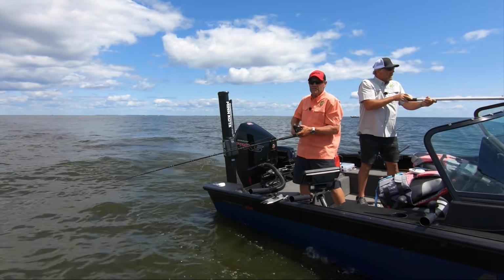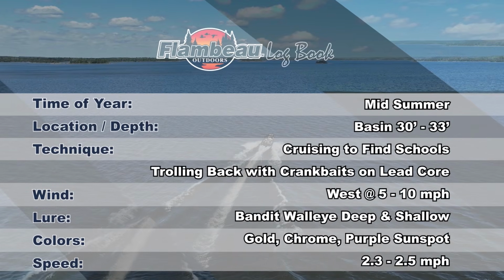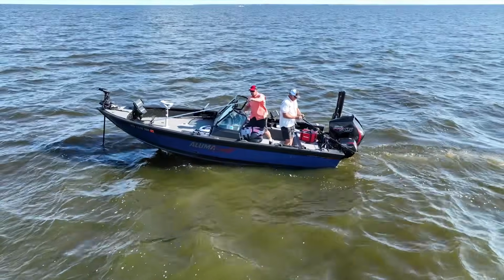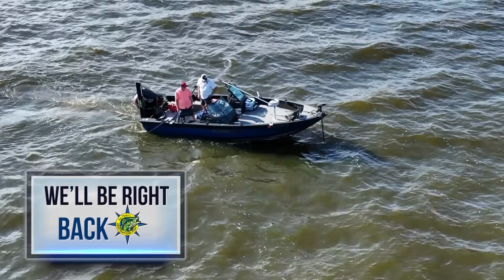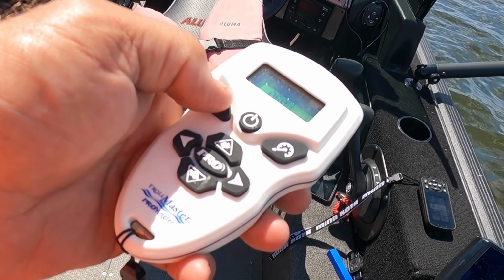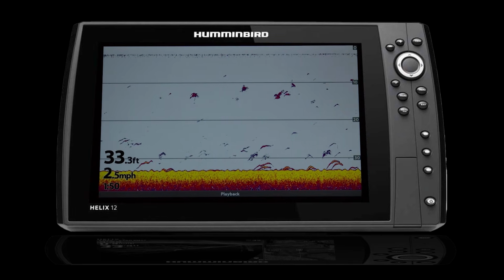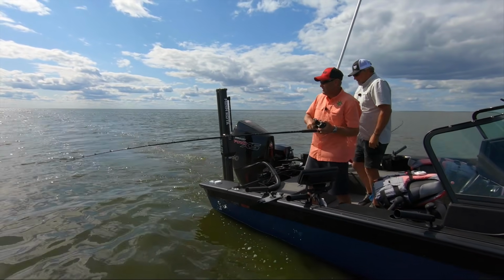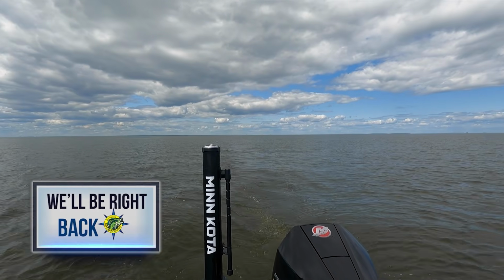Basin Trolling for Walleyes: Unlocking Deep Water Secrets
In this thrilling episode of Destination Fish, Jon Thelen takes you on a journey into the heart of walleye territory—open basins. Trolling vast, open-water basins is one of the most exciting and productive ways to catch walleyes, especially when the fish are scattered across deeper waters. With expert guidance from Jon, you'll learn the techniques, strategies, and gear needed to conquer the basin waters and hook into those trophy walleyes.

The Journey Begins: As the morning sun rises over the calm waters, Jon prepares his boat for a day of trolling the wide-open basins. "This is where walleyes roam when they're feeding on baitfish," Jon explains, pointing to the vast expanse of water ahead. Unlike structure fishing where you're targeting specific points, basins are all about covering water, reading your electronics, and adapting to the subtle movements of these elusive fish.

Section 1: Understanding Walleye Behavior in Basins As Jon navigates into deeper waters, he breaks down why basins are a prime location for walleyes, particularly during late summer and early fall. "Walleyes head to these open areas because baitfish like ciscoes and perch are here," Jon says. In these vast open waters, walleyes can spread out or form schools, making it essential to use trolling techniques to locate them.

Section 2: The Right Gear for Basin Trolling As Jon starts setting up his gear, he discusses the essential tackle for trolling in basins. He emphasizes the importance of using line-counter reels to precisely control lure depth and rod holders to cover more water with multiple lines. "When you're trolling basins, precision is key," Jon advises, holding up a deep-diving crankbait. He explains that selecting the right crankbait or spinner rig, and knowing the right depth to troll at, is crucial to matching the depth where walleyes are feeding.

Section 3: Mastering the Art of Depth Control With lines in the water, Jon explains how to get your lures into the "strike zone" of the basin, typically in the 20 to 30-foot depth range, but always changing with the conditions. Using lead core line and planer boards, Jon shows how to keep the lures running at the perfect depth. "In basin fishing, we're not targeting structure; we're targeting fish suspended in open water, and getting the right depth is everything."

Section 4: Locating Walleyes in the Open Water Relying on his electronics, Jon starts scanning the open basin for signs of life. "Your sonar is your best friend out here," he says. "Look for baitfish schools on your screen, and you'll often find walleyes nearby." Jon shares his experience reading sonar screens, identifying fish arches, and pinpointing the right areas to focus on. "Once you find them, it's game on," Jon smiles, watching as his rod tip dips, signaling the first bite.

Section 5: The Techniques That Trigger Strikes Jon emphasizes that trolling basins requires constant attention to detail. "The key is to experiment with your trolling speed and adjust your lure presentation until you hit the magic number," Jon says, adjusting the throttle slightly. By varying speed, using S-turns, and occasionally pausing or speeding up the lures, Jon demonstrates how to trigger strikes from aggressive walleyes patrolling the basin.

The Thrill of the Catch: With the boat in full trolling mode, Jon gets a solid strike. The rod bends hard, and the fight is on. "This is what makes trolling basins so exciting!" Jon exclaims, as the walleye puts up a strong fight. After a brief battle, Jon lands a beautiful walleye, showcasing the success of his trolling strategy. "This is what it's all about—covering ground, finding fish, and the payoff is a trophy walleye like this."

Section 6: Conservation and Ethical Angling As the walleye is released back into the water, Jon takes a moment to emphasize the importance of conservation. "Out here, we're in the walleyes' world, and it's our job to protect it," he says. Jon explains the value of practicing catch-and-release in these deeper waters to preserve the fishery for future generations of anglers.

Conclusion: In "Basin Bound: Trolling for Walleyes," Jon Thelen shares the excitement and skill involved in trolling the open basins for trophy fish. From understanding walleye behavior in these wide-open spaces to mastering the right gear and techniques, this episode is a must-watch for anyone looking to catch more walleyes in these often-overlooked areas. Join Jon on this unforgettable journey as he turns the vast, seemingly empty basin waters into a walleye playground.